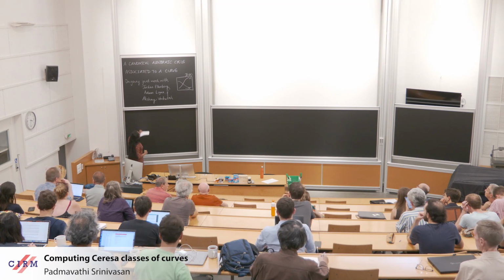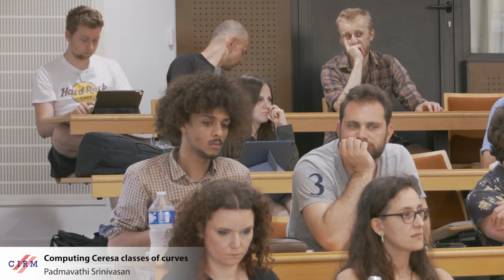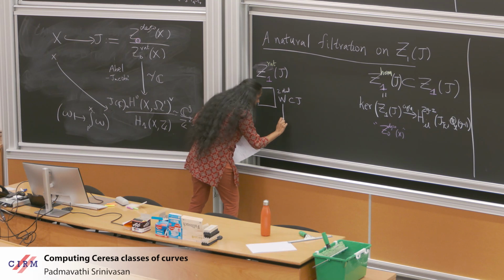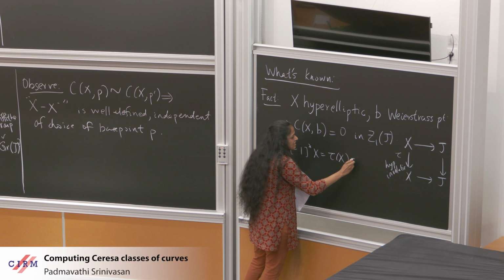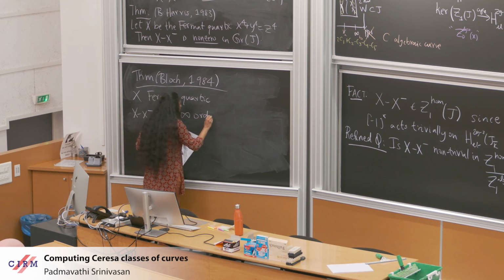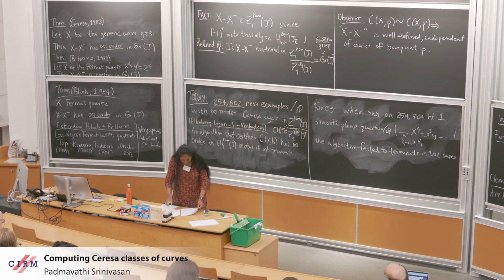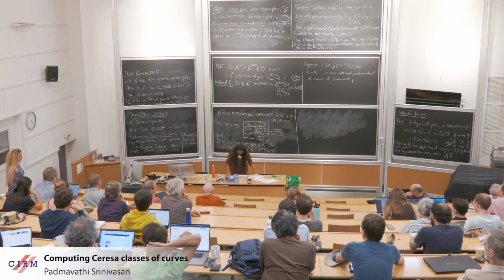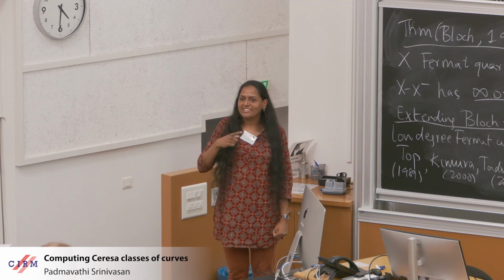Padmavathi Srinivasan : Computing Ceresa classes of curves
CONFERENCE
Recording during the thematic meeting : « AGCT - Arithmétique, Géométrie, Cryptographie et Théorie des codes » the June 06, 2023 at the Centre International de Rencontres Mathématiques (Marseille, France)